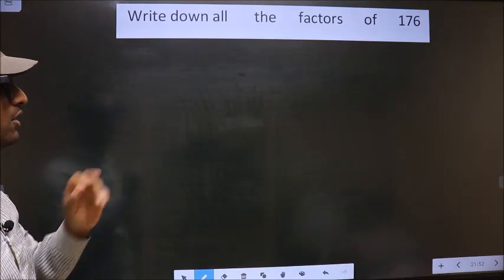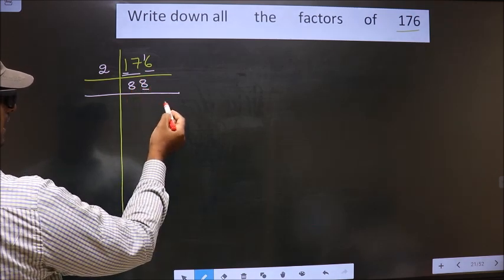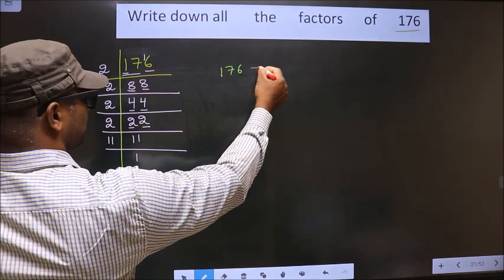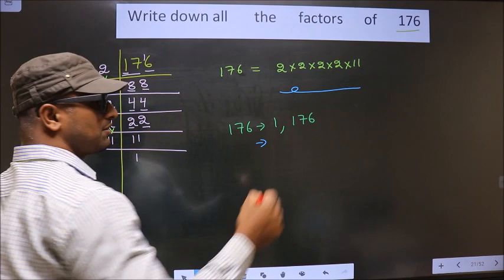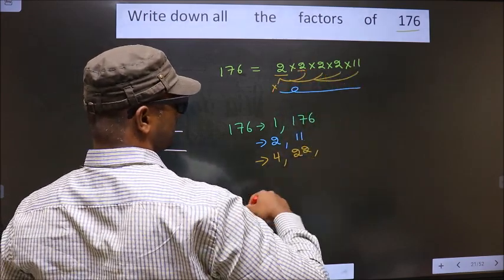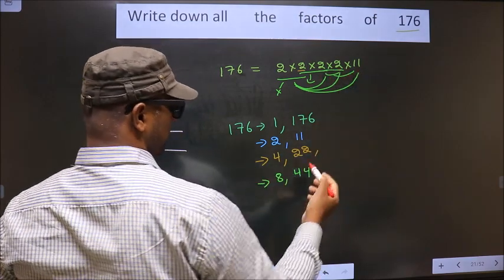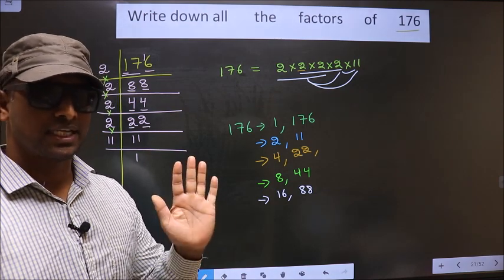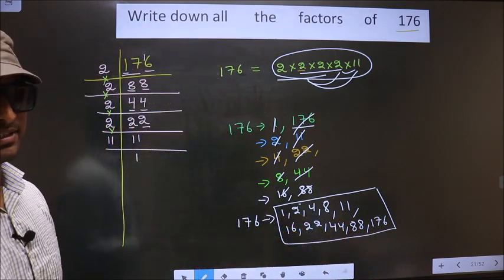All the factors of 176 By prime factorization method